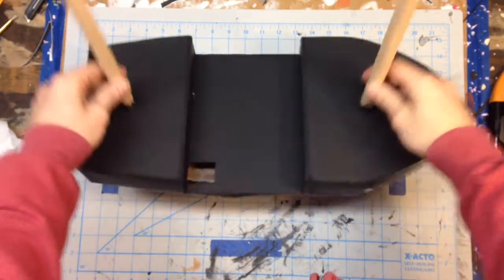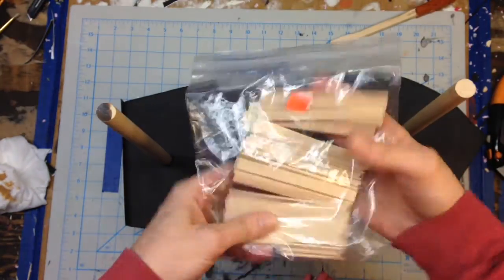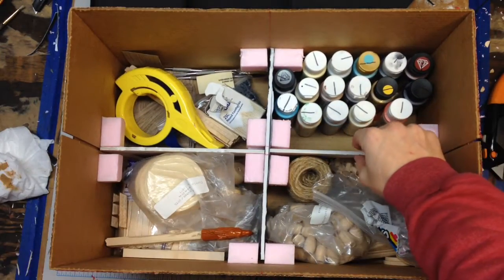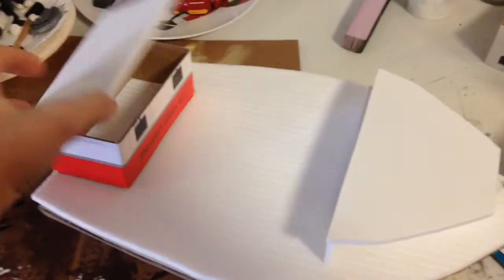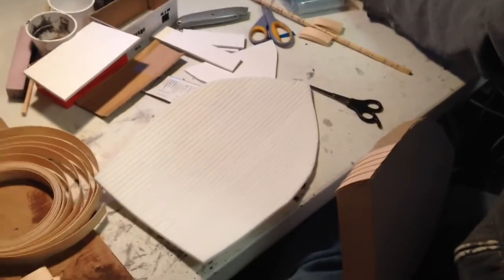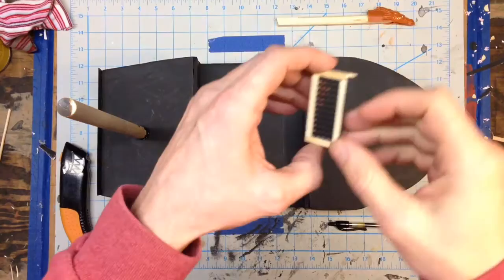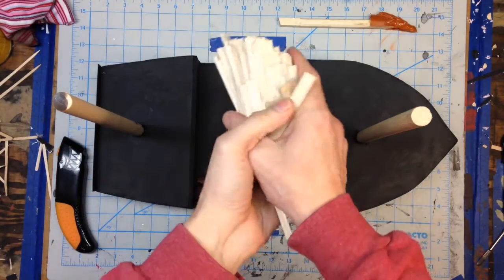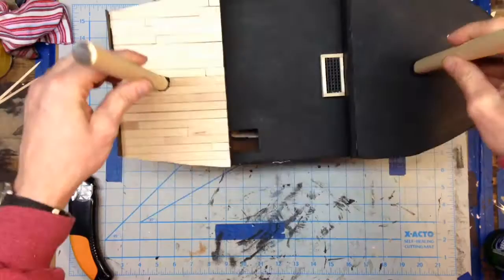Boat Stuff II (Sea Evil)